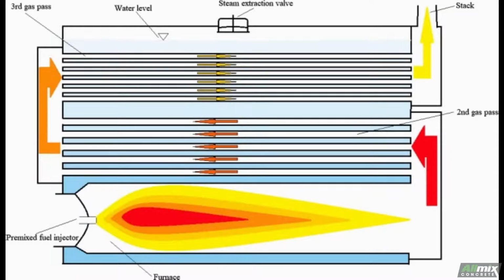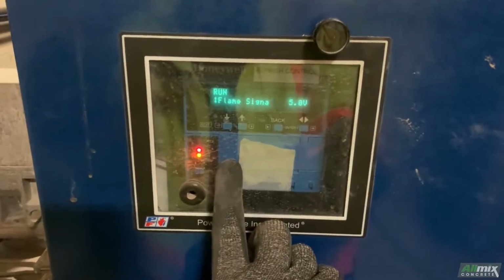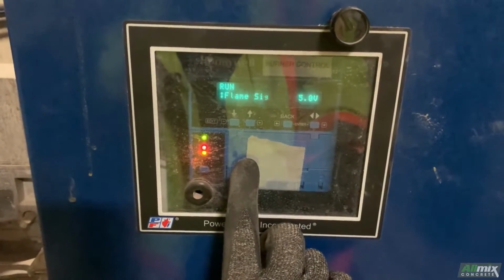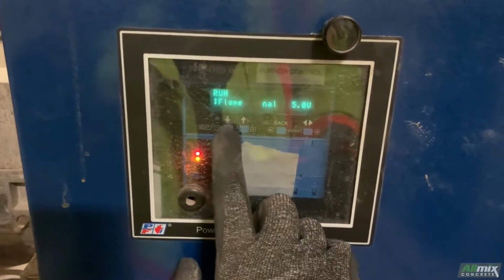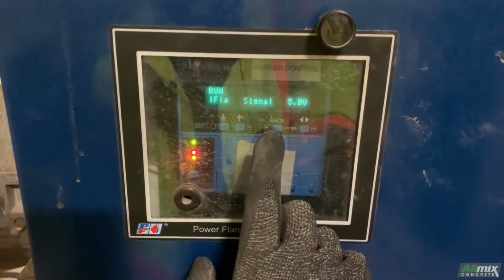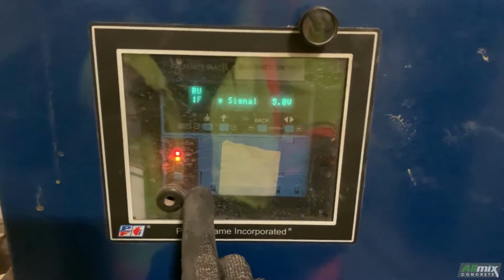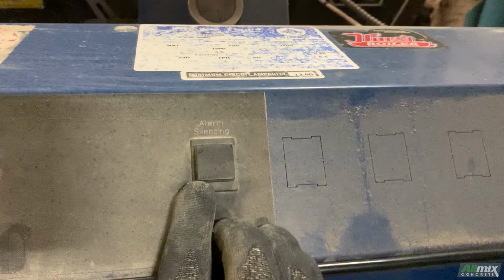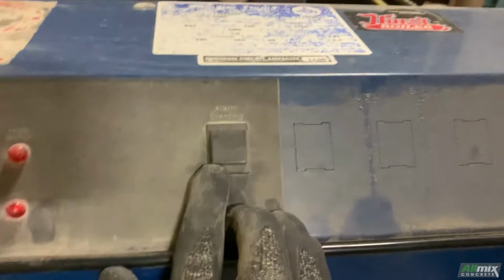Boiler Training Section 1